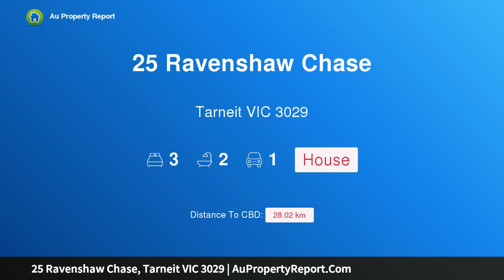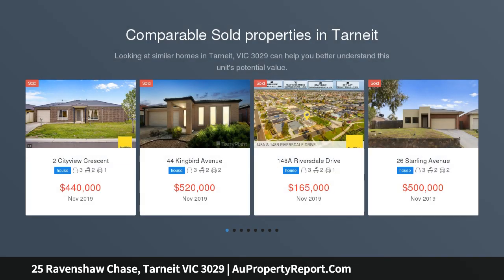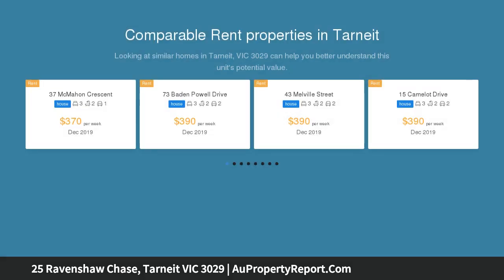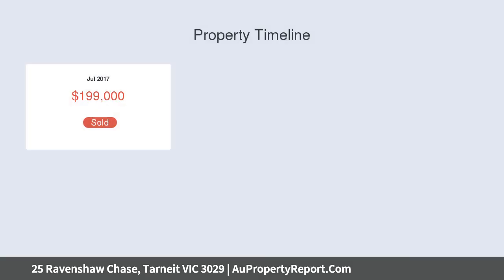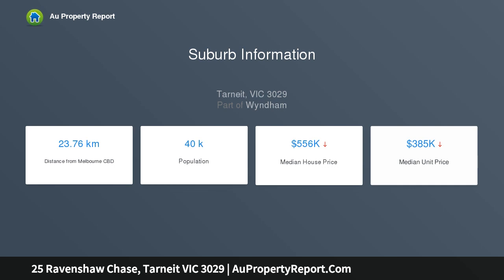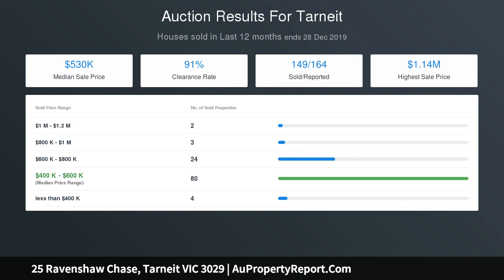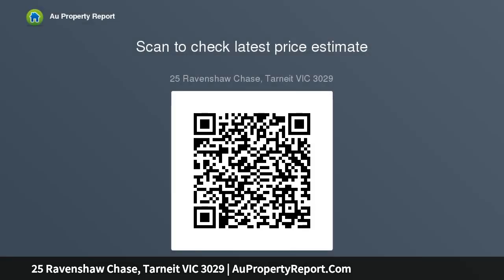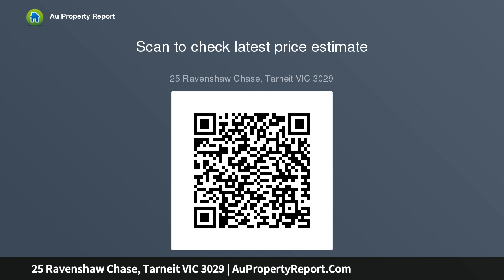25 Ravenshaw Chase, Tarneit VIC 3029 | AuPropertyReport.Com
25 Ravenshaw Chase, Tarneit VIC 3029
Property Type: house
Bedrooms: 3
Bathrooms: 3
Car Space: 1
Fully Upgraded &amp; Luxurious Family Entertainer!!